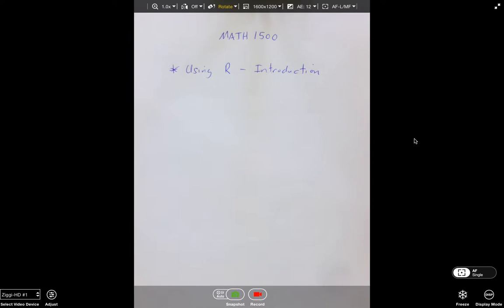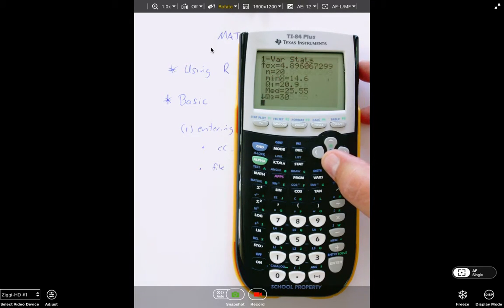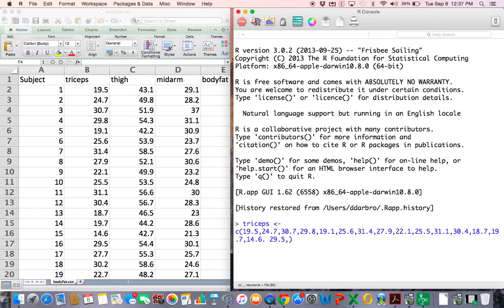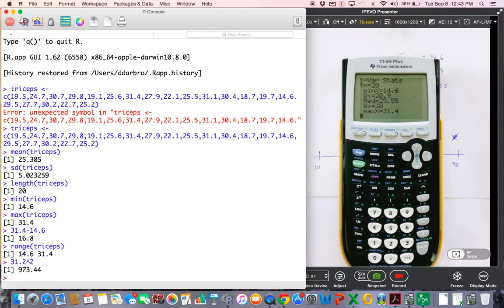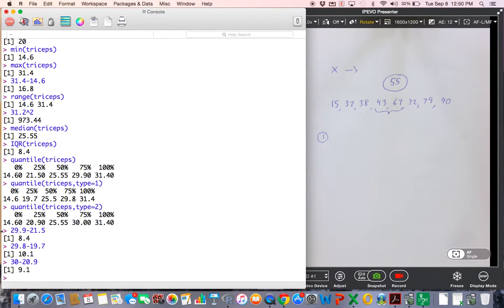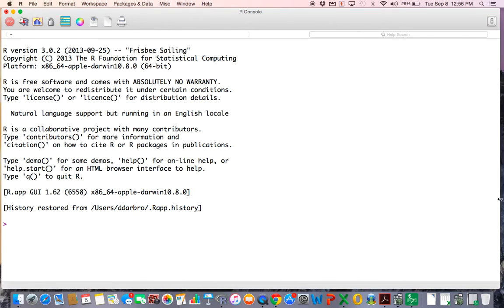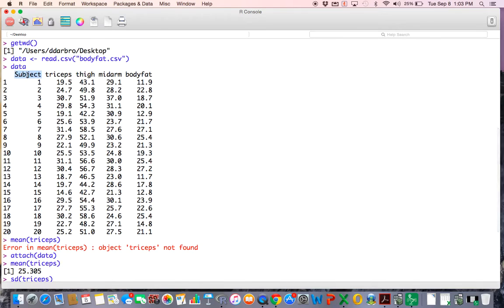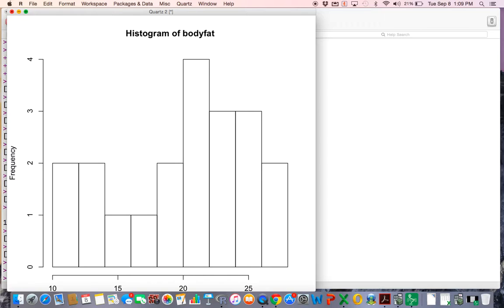Using R to describe quant var